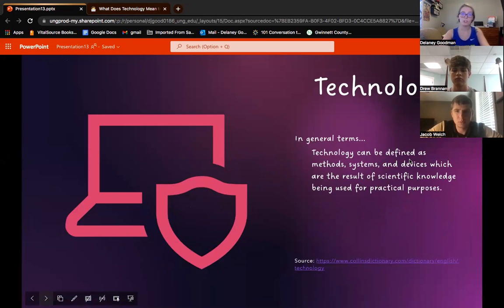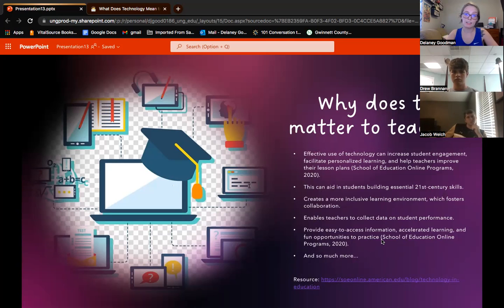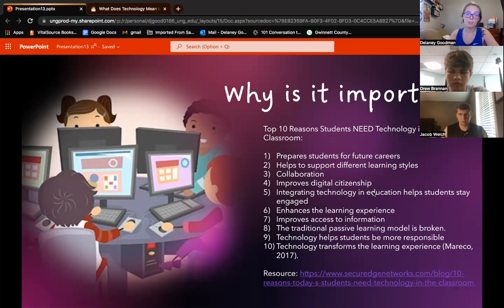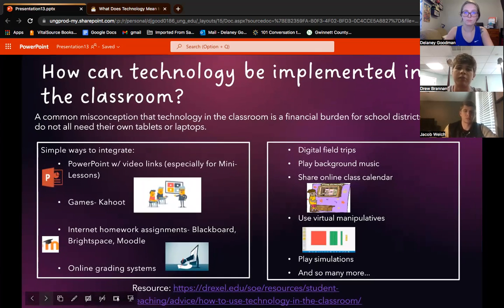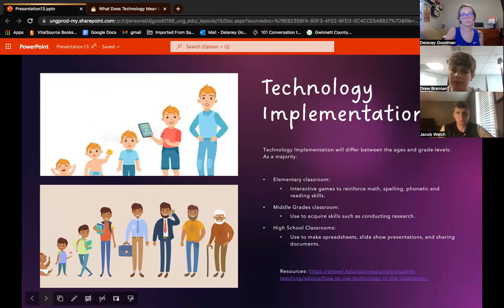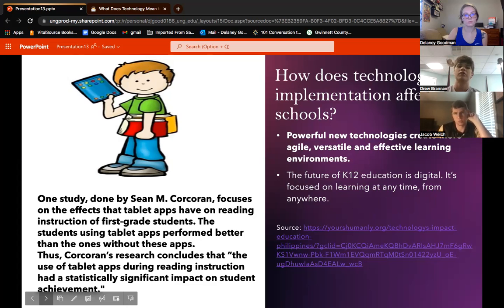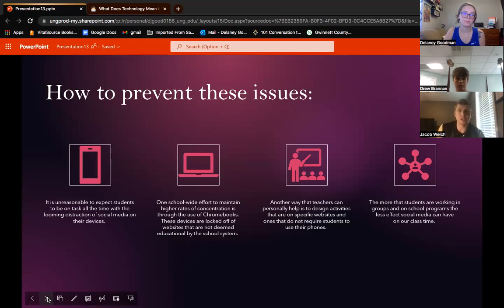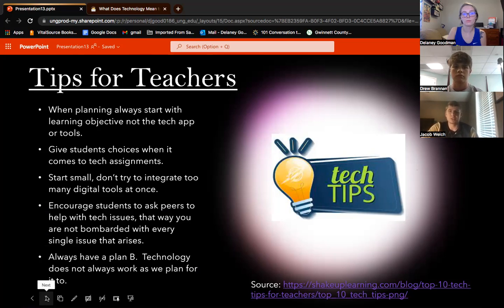Children and Technology in Education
Group Assignment Presentation for ECSP 3001